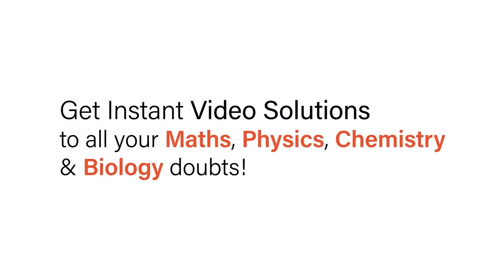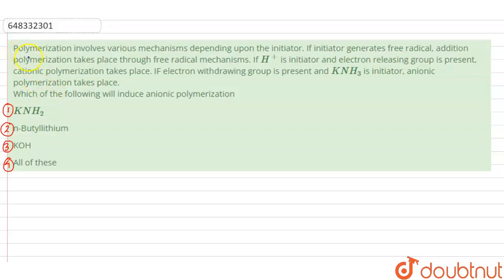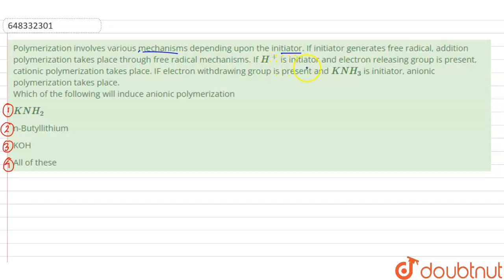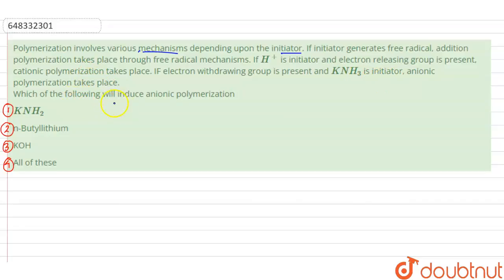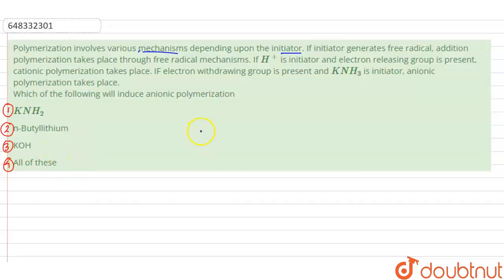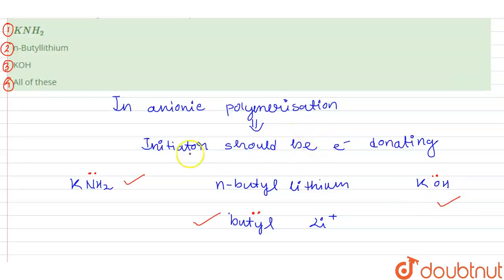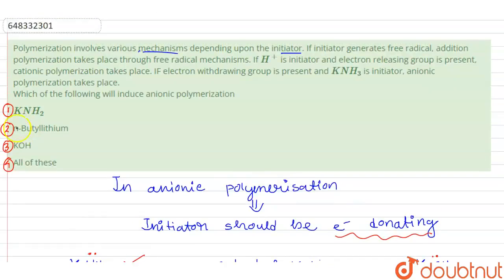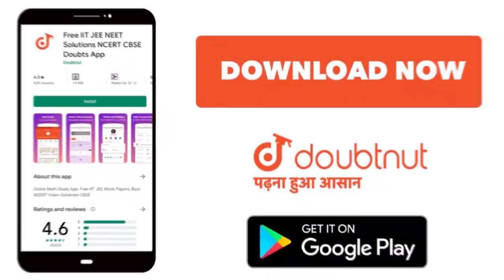Polymerization involves various mechanisms depending upon the initiator. If initiator generates ...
Polymerization involves various mechanisms depending upon the initiator. If initiator generates free radical, addition polymerization takes place through free radical mechanisms. If H^(+) is initiator and electron releasing group is present, cationic polymerization takes place. IF electron withdrawing group is present and KNH_(3) is initiator, anionic polymerization takes place. Which of the following will induce anionic polymerization
Class: 12
Subject: CHEMISTRY
Chapter: POLYMERS
Board:IIT JEE

👉 Have Any Query? Ask Us.